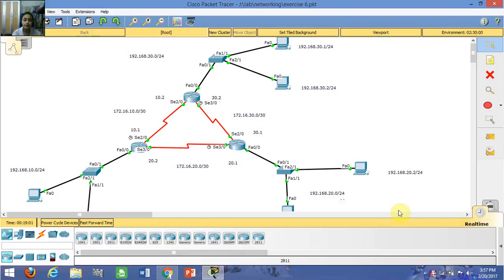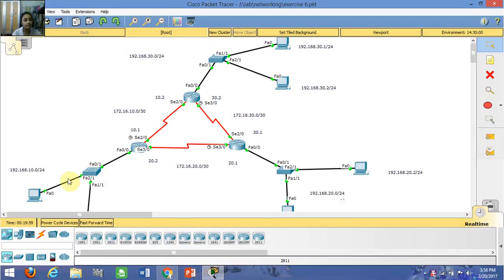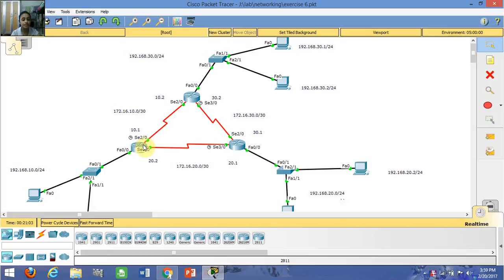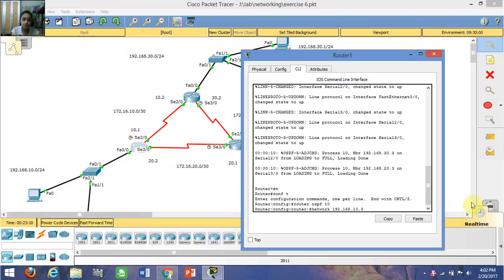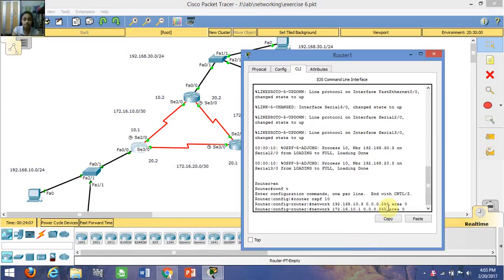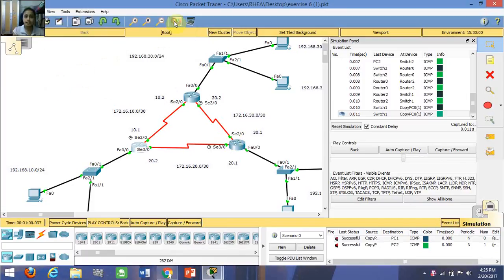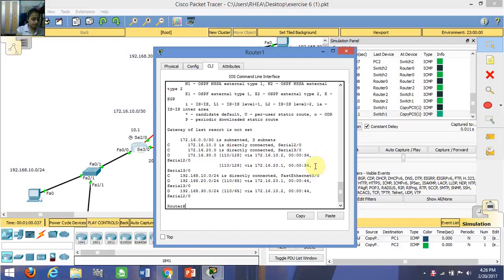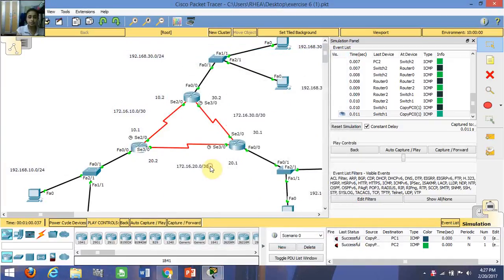To enable dynamic routing for a topology using OSPF and then test the connectivity.